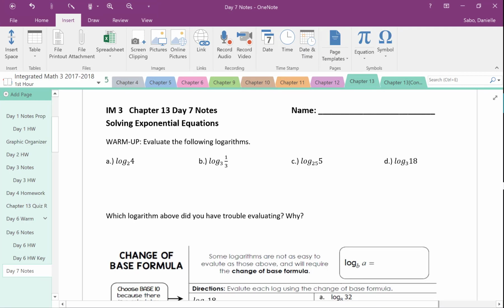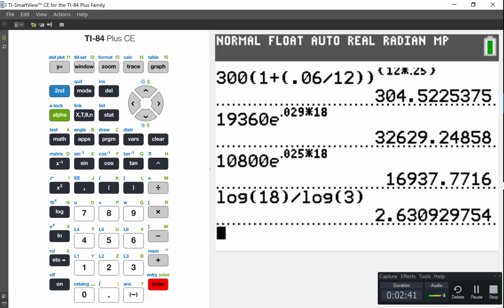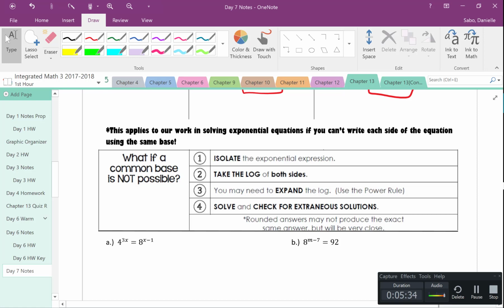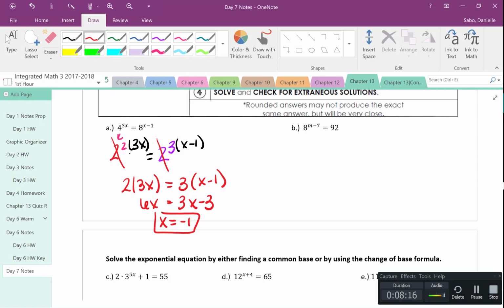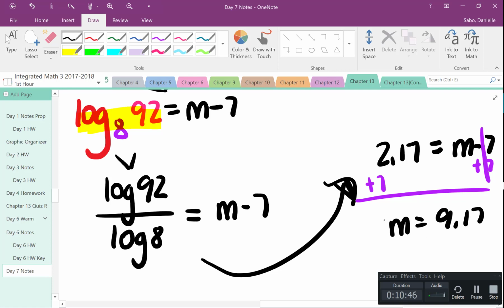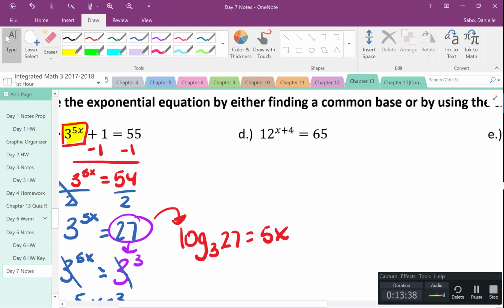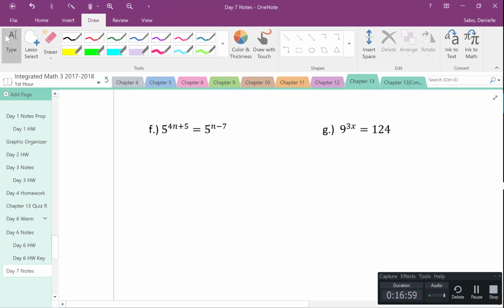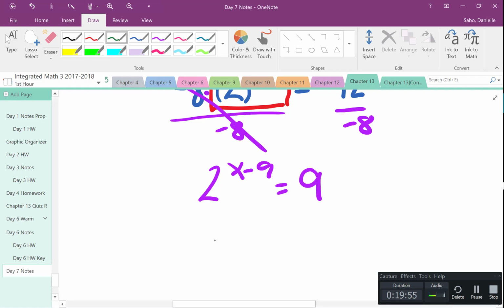Chapter 13 Day 7 - Change of Base